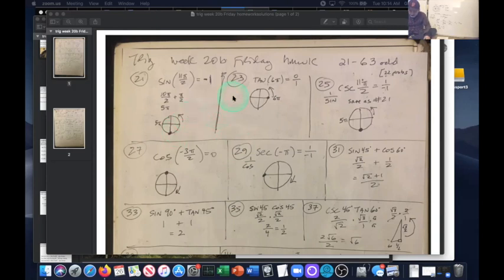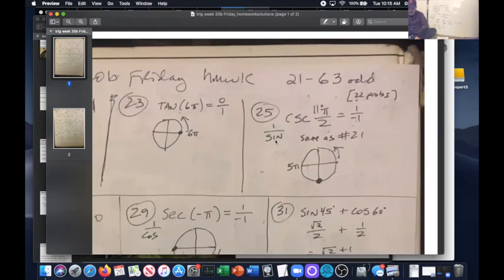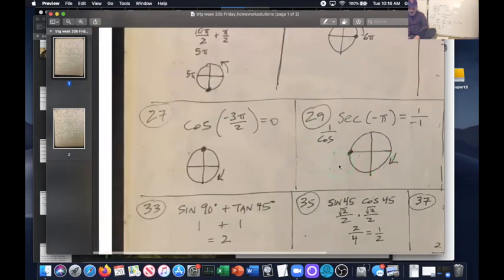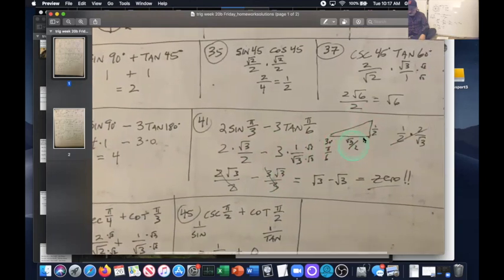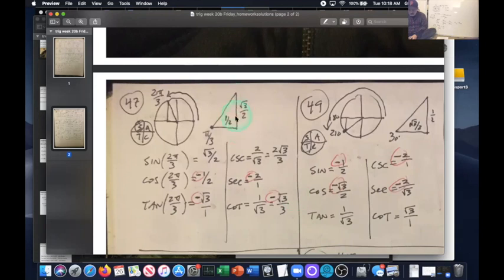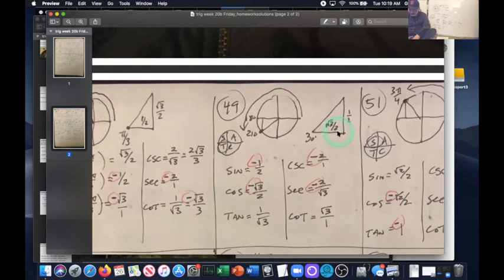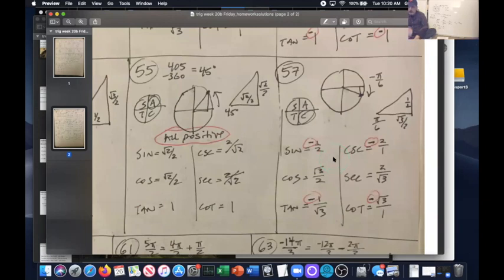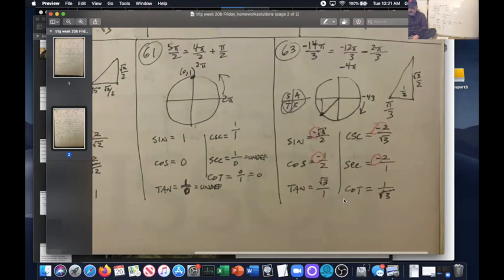trig week 21a Tuesday : going over homework